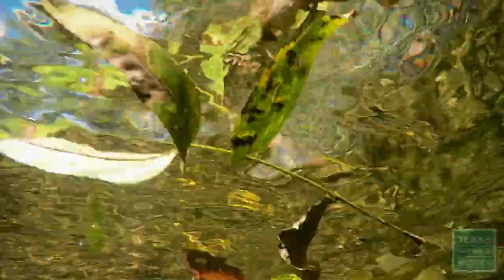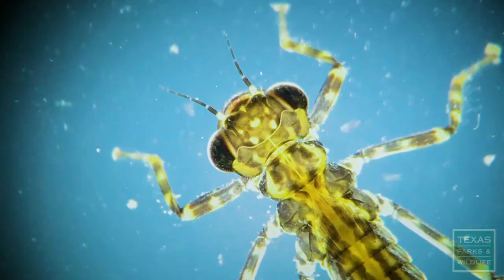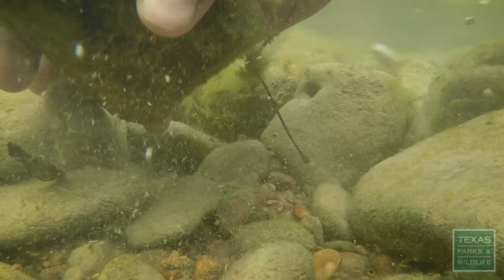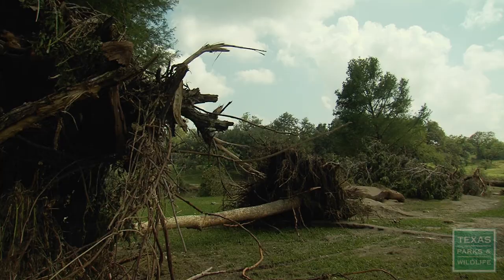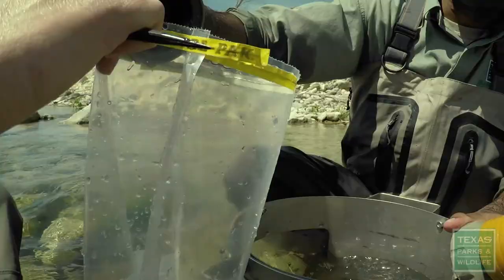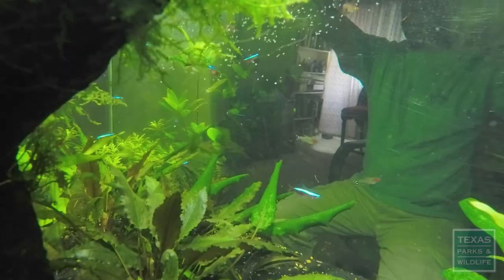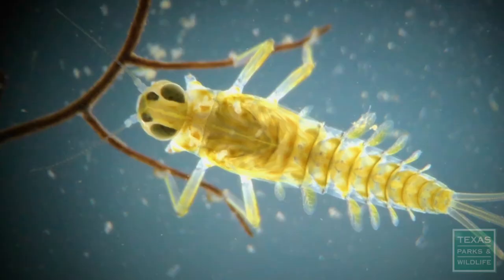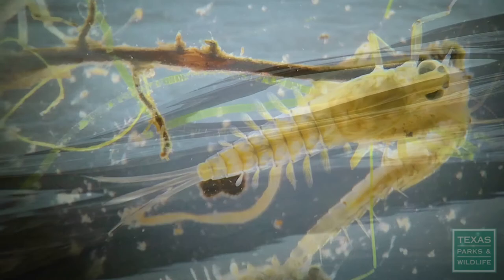Dr. Grubh's Bugs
Grubh’s Bugs
Meet a biologist that studies aquatic invertebrates. He’s Dr. Arches Grubh, and he loves bugs. Check out some of the two-thousand different types of aquatic invertebrates living in the rivers, streams, and creeks of Texas.